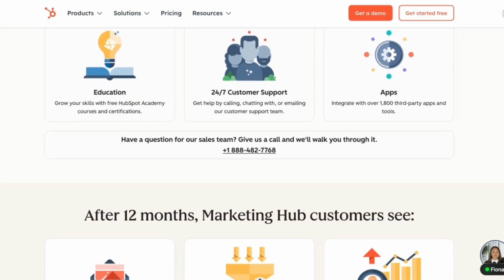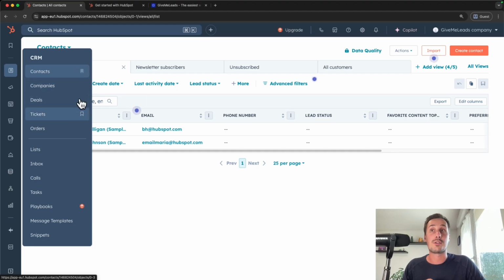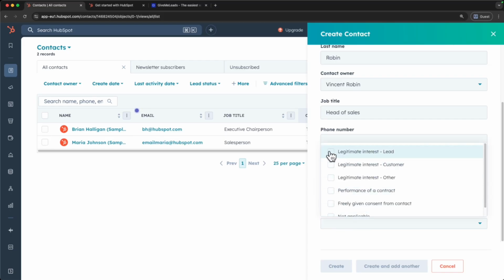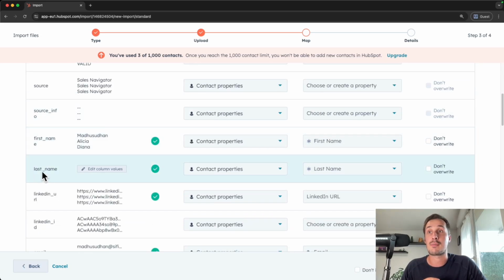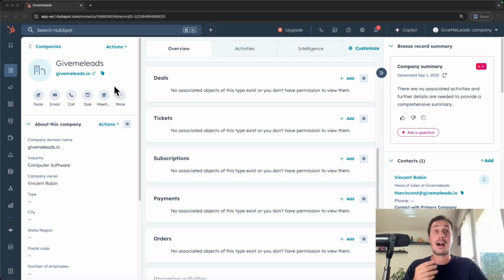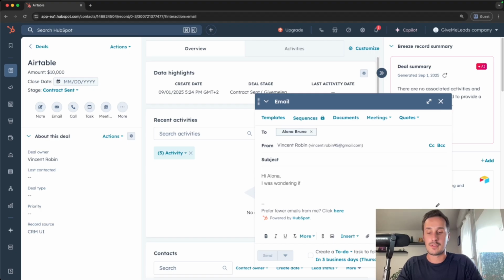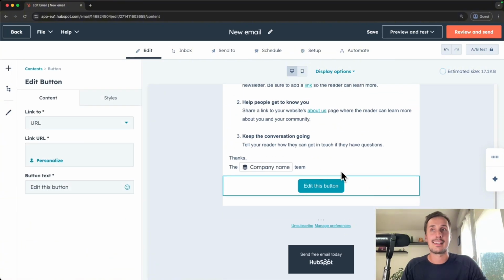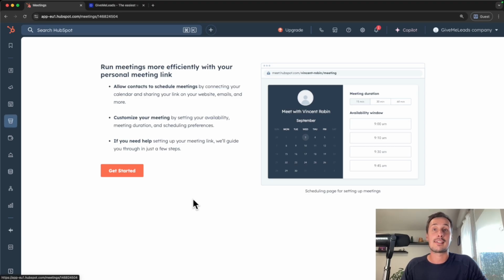HubSpot CRM Beginner Tutorial 2026 (step-by-step)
00:00 – Intro
00:46 – Creating a free HubSpot account
03:18 – Navigating the HubSpot dashboard
04:31 – Viewing your Contacts
07:24 – Checking detailed Contact information
08:57 – Creating a new Contact
09:59 – Importing Contacts in bulk
11:10 – Example: Importing leads from LinkedIn Sales Navigator
16:29 – Creating and linking Companies
18:47 – Setting up your Sales Pipeline
21:41 – Linking Contacts and Companies to a Deal
22:19 – Sending emails in HubSpot (and connecting your email account)
24:21 – Creating and managing Tasks
27:27 – Sending Marketing Emails
32:30 – Building a Landing Page in HubSpot
33:09 – Creating a Scheduling Page
33:40 – Outro

Want to learn how to use HubSpot step by step? In this tutorial, I’ll walk you through everything you need to know to get started with HubSpot CRM — from creating your free account to managing contacts, companies, deals, tasks, emails, and even marketing tools.

Here’s what you’ll learn in this video:
- How to create a free HubSpot account
- How to navigate the HubSpot dashboard
- How to add, import, and manage Contacts
- How to create and link Companies
- How to build your Sales Pipeline and manage Deals
- How to send emails, create tasks, and track communication
- How to use HubSpot marketing features like Marketing Emails, Landing Pages, and Scheduling Pages
- How to import leads directly from LinkedIn Sales Navigator